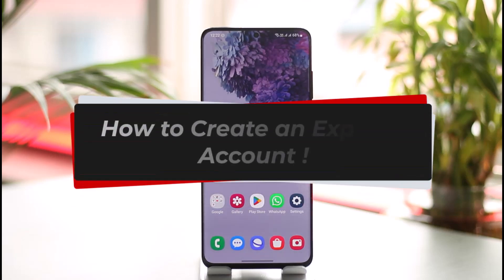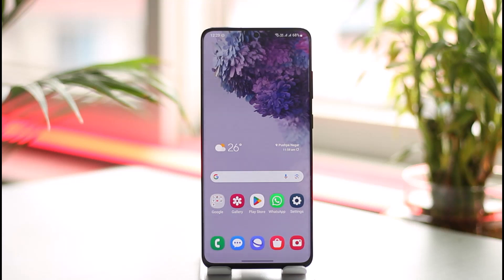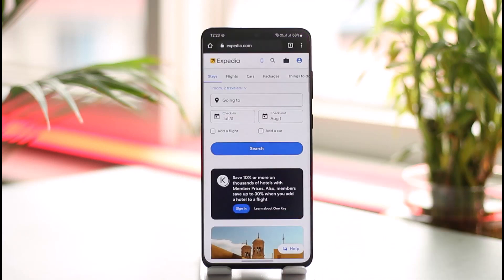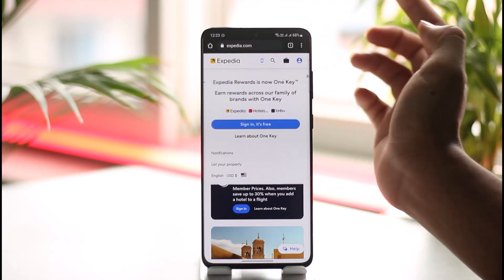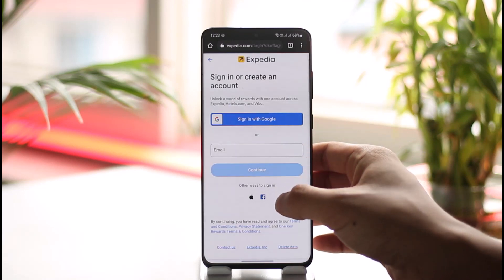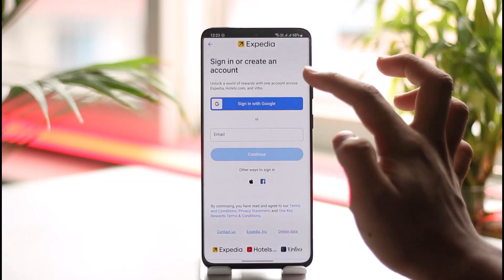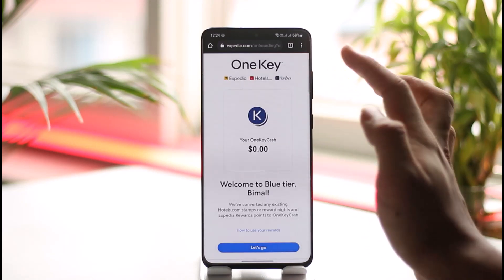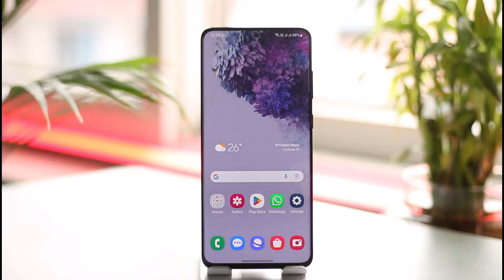How to Create an Expedia Account !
This video guides you through an easy step-by-step process to create an Expedia account. So make sure to watch this video till the end.

~ Chapters:
0:00 Introduction
0:10 General Info
0:34 Create an Expedia Account
1:24 Conclusion